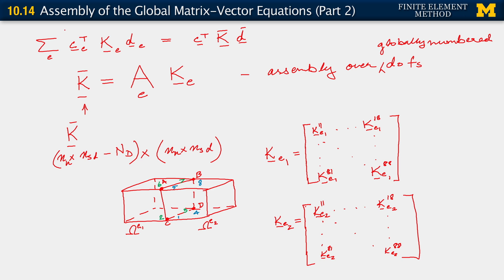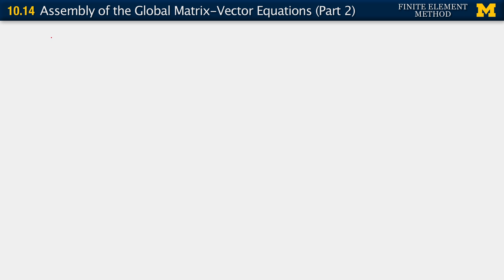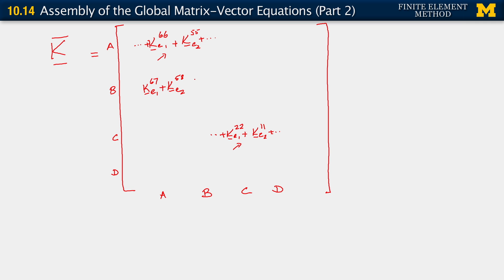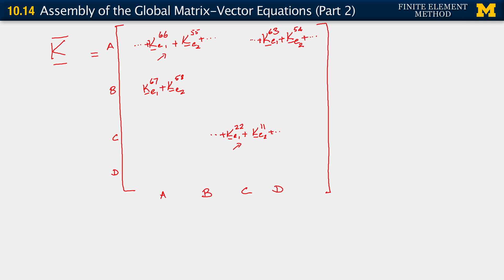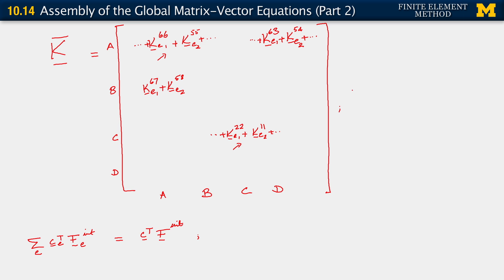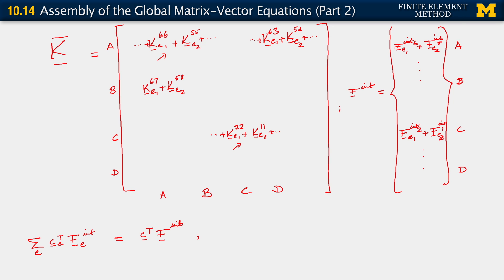10.14 Assembly of the Global Matrix-Vector Equations II